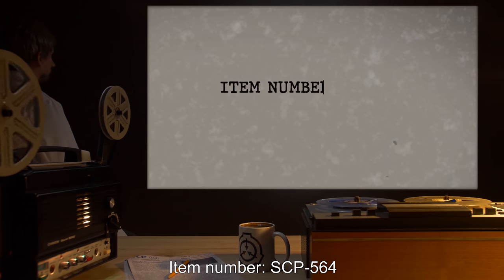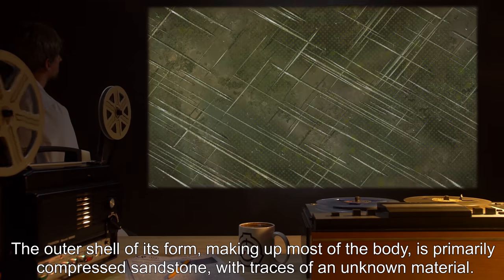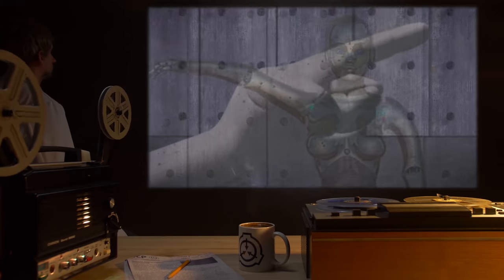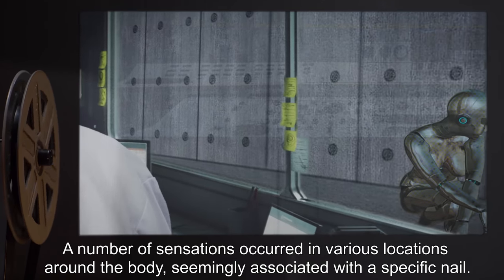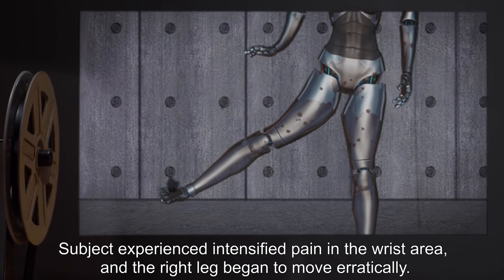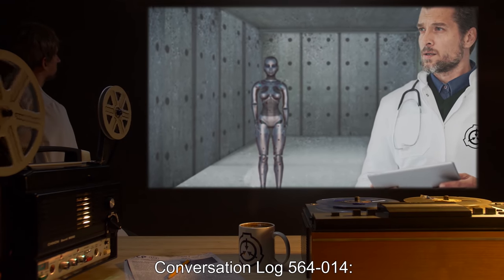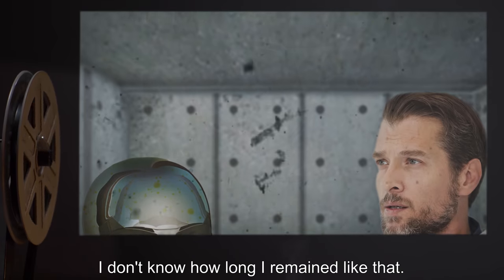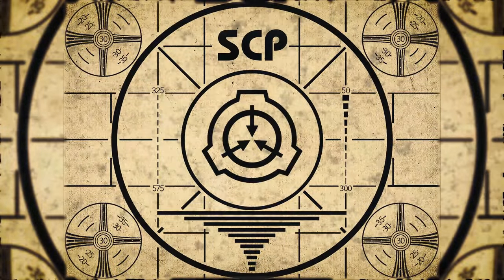SCP-564 | Incomplete Primitive Cyborg (SCP Orientation)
Today we will be studying Item number SCP-564: Incomplete Primitive Cyborg, Object class: Safe.

SCP-564 appears to be a construction assembled of various materials, resembling an adult female human of exactly 1.5 meters in height. Inside the limbs, chest, and head runs a network of poorly insulated copper wire and rubber tubes, which carry a golden-brown fluid of unknown composition. Eyes, resembling those of a normal person, are large pearls. There is also a small gap where a mouth would be.

SCP-564-1 resides in a cavity accessed by a panel on the chest region of SCP-564. It appears to be a large, transparent and slightly luminescent blob, surrounded by an iron ring with numerous holes in the edges.

SCP-564 is sentient. It appears to have severely limited control over the constructed 'body', and unless otherwise noted is completely immobile. SCP-564 claims to have been human at one point. Its identity before its current form is assumed to be [DATA EXPUNGED].

and released under Creative Commons Sharealike 3.0. Contributor: Unlucky Scarecrow

Author:Ha!
Author:Marco Verch Professional Photographer